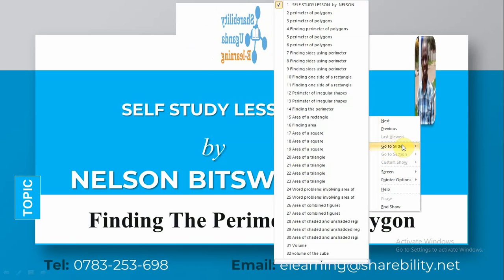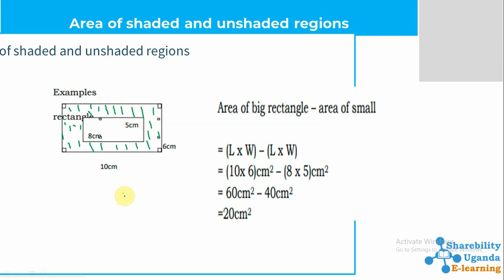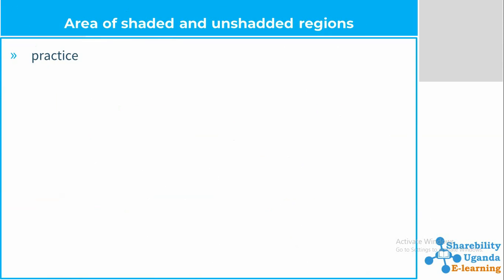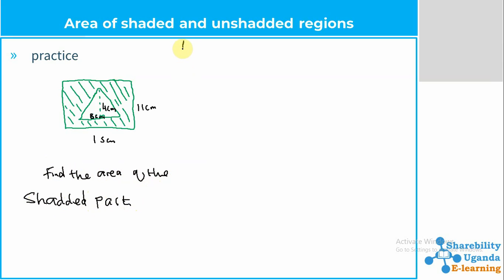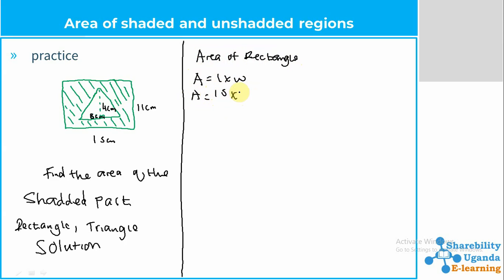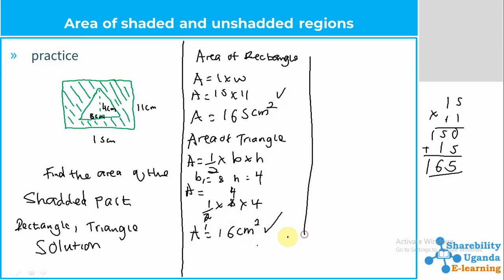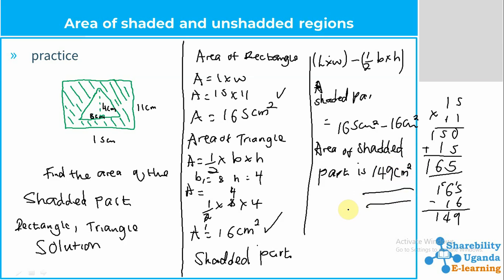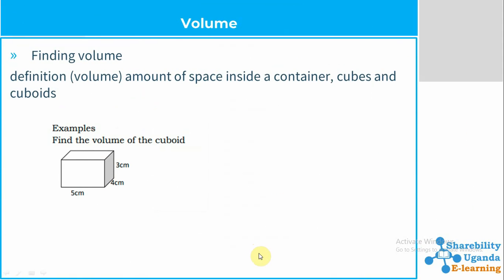P5 Mathematics Topic: Finding the Area of shaded and unshaded part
In this lesson we shall be learning about how to solve the area of combined figures